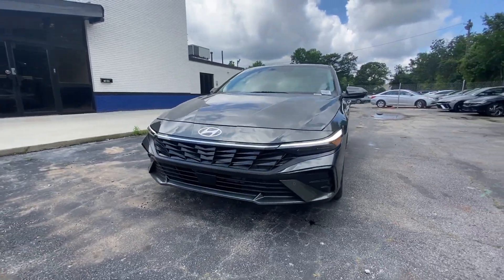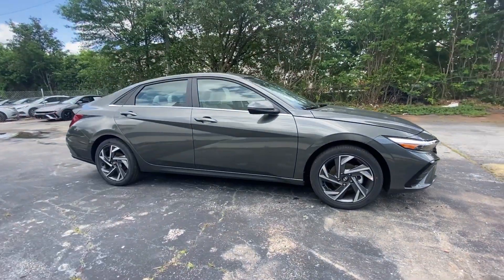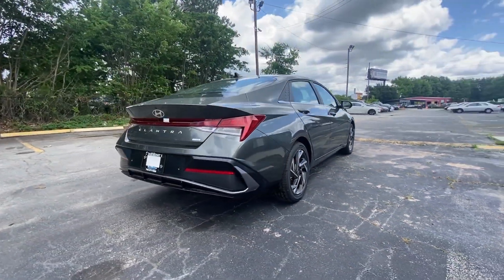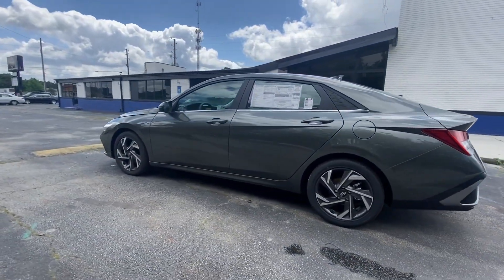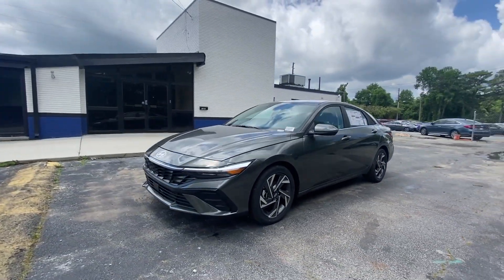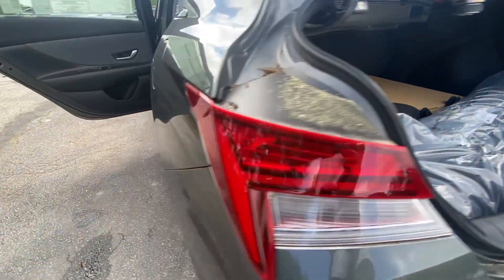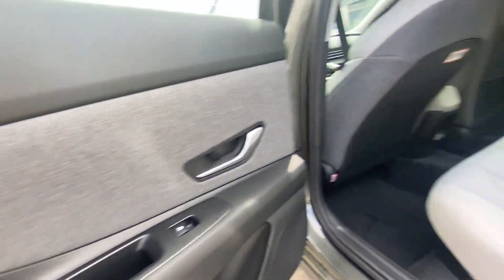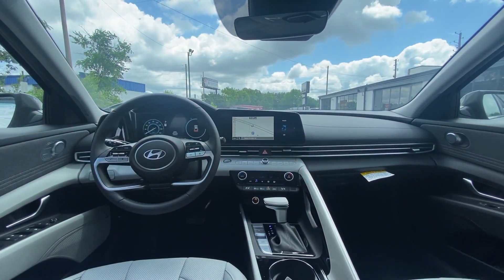2024 Hyundai Elantra_Hybrid Riverdale, Morrow, Union City, Jonesboro, Forest Park, GA H12154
Amazon Gray New 2024 Hyundai Elantra_Hybrid Limited available in Riverdale, Georgia at Southtowne Hyundai of Riverdale. Servicing the Morrow, Union City, Jonesboro, Forest Park, GA area.

   Amazon Gray 2024 Hyundai Elantra Hybrid Limited FWD 6-Speed Dual Clutch I4 I4.brbrHome of the 20 YEAR / MILLION MILE WARRANTY! Option Group 01 I4 17 x 7.0J Alloy Wheels 4-Wheel Disc Brakes 8 Speakers ABS brakes Air Conditioning All-Season Fitted Liners Alloy wheels AM/FM radio: SiriusXM Apple CarPlay and Android Auto Auto High-beam Headlights Auto-dimming Rear-View mirror Automatic temperature control Brake assist Bumpers: body-color Carpeted Floor Mats Delay-off headlights Driver door bin Driver vanity mirror Dual front impact airbags Dual front side impact airbags Electronic Stability Control Emergency communication system: Bluelink+ Exterior Parking Camera Rear First Aid Kit Front anti-roll bar Front Bucket Seats Front Center Armrest Front dual zone A/C Front reading lights Front wheel independent suspension Fully automatic headlights H-Tex Leatherette Seat Trim Heated and Ventilated Front Bucket Seats Heated door mirrors Heated front seats Illuminated entry Leather Shift Knob Leather steering wheel Low tire pressure warning Memory seat Navigation System Occupant sensing airbag Outside temperature display Overhead airbag Overhead console Panic alarm Passenger door bin Passenger vanity mirror Power door mirrors Power driver seat Power moonroof Power steering Power windows Radio: AM/FM/HD/SiriusXM Display Audio Rear seat center armrest Rear side impact airbag Rear window defroster Remote keyless entry Security system Speed control Speed-sensing steering Split folding rear seat Steering wheel mounted audio controls Tachometer Telescoping steering wheel Tilt steering wheel Traction control Trip computer Turn signal indicator mirrors Variably intermittent wipers Ventilated front seats and Wheel Locks. 49/52 City/Highway MPGbrbrbr$1250 MUST FINANCE WITH HMFC Prices do not include government fees which include tax tag and title. All prices Include all available discounts and rebates. Specifications and availability subject to change without notice. See dealer for most current information. **Consumer must print and present prior to purchase for discounted price.**Employees and their family members are excluded from special pricing discounts**. Priced units must be in-transit or in stock to qualify. Special order location fees for special request units have a $1500 order fee regardless of distance. All images are for illustrative purposes only actual product may vary see dealer for details or questions.